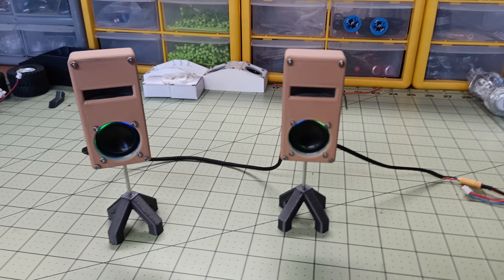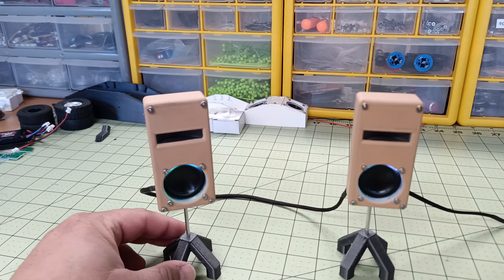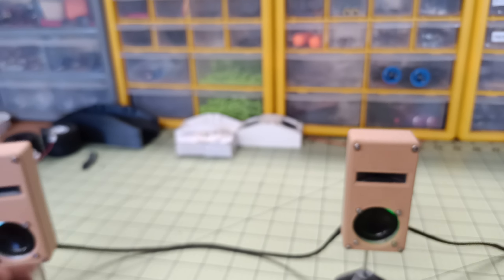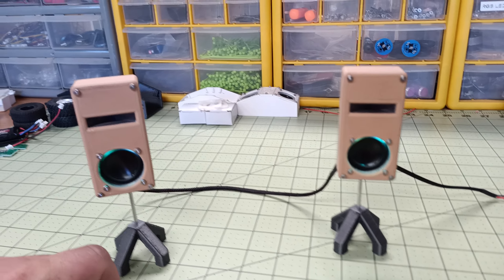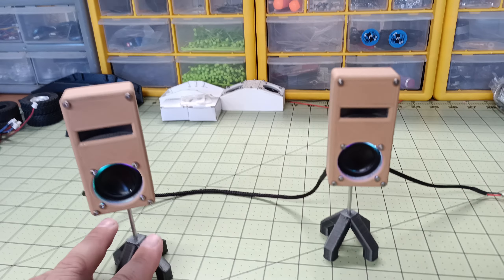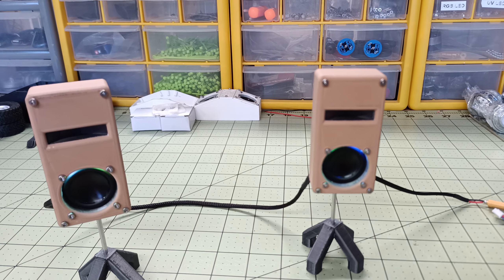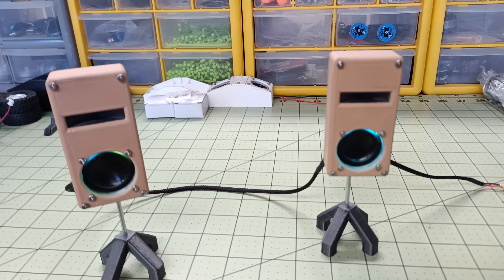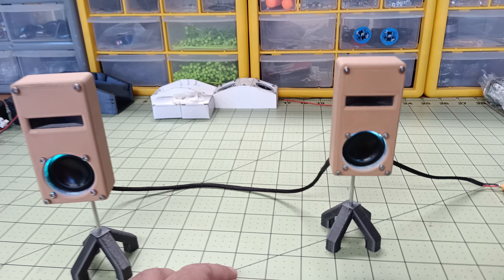1/10 Scale garage audio speaker system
Scale Garage speaker system for you guys out there with scale garages or that just want some cool scale looking tunes in your pit area.